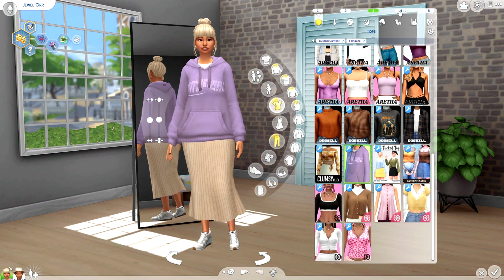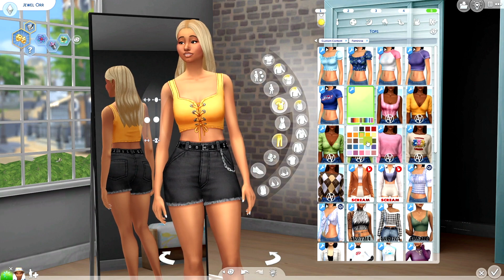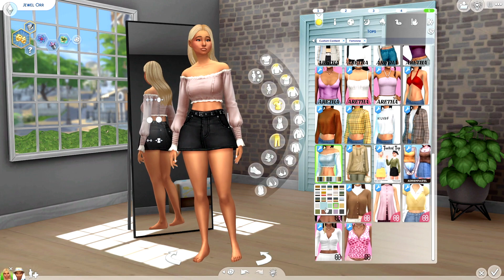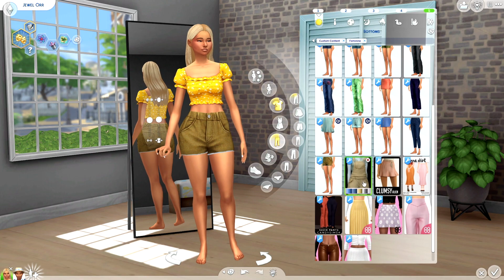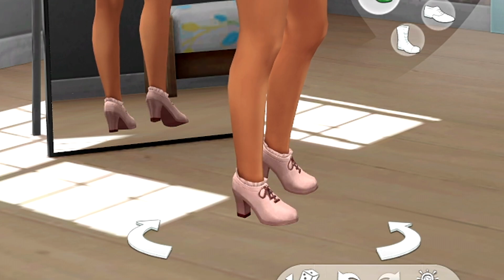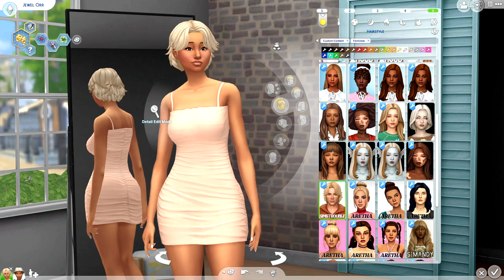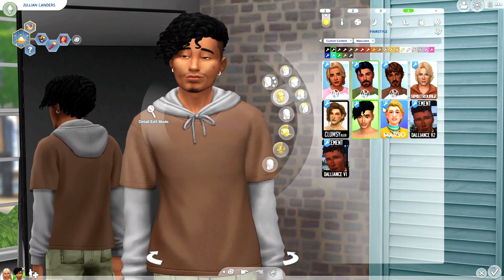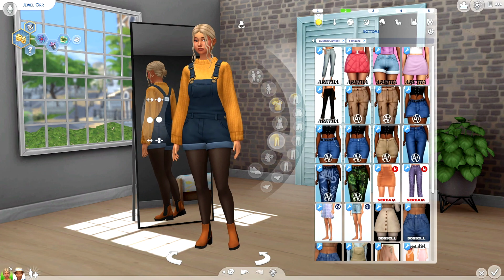200 + ADORABLE MUST HAVE CC FINDS 💌 ☁️(MAXIS MATCH)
✨ LOOKING FOR SOME NEW CC FOR YOUR SIMS? HERE'S OVER 200+! ✨

💭 What's YOUR Favorite CC To Download?

⌛ Time Stamps
0:00 New MM Eyelashes AND Accessories
4:12 Female Tops
11:26 Female Bottoms
15:41 Female Fullbody
18:28 Female Shoes
20:09 Female Hairs
25:38 Female Hats
26:30 Male Hairs
28:19 Male Tops
30:29 Male Bottoms
31:18 Male Fullbody/Shoes